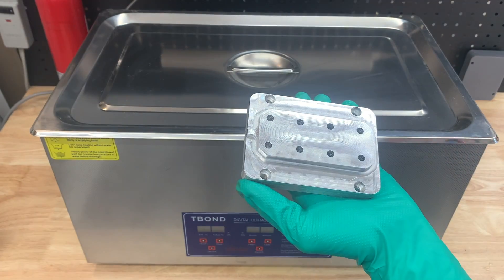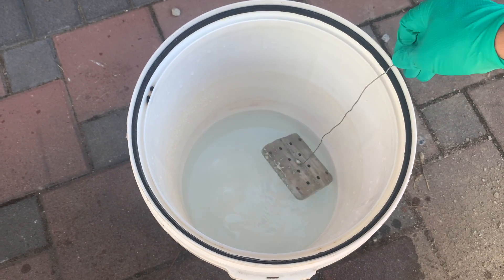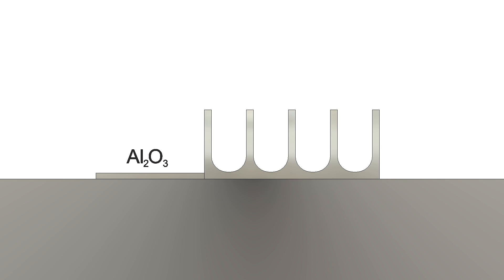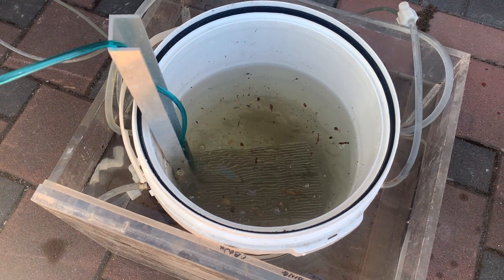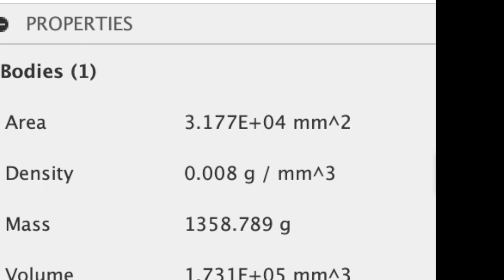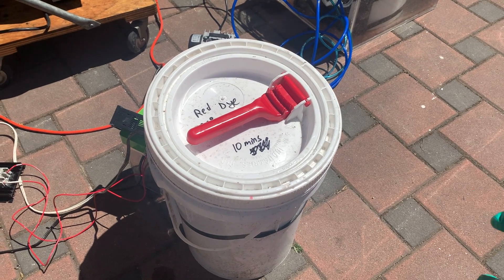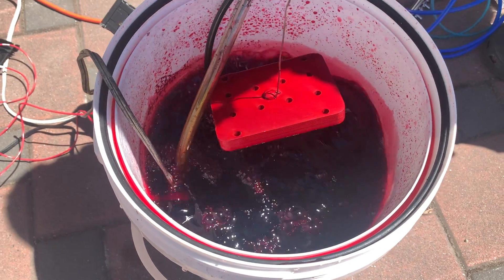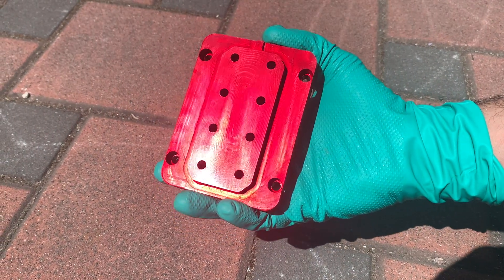Homemade Anodizing Setup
Have you ever wanted to anodize aluminum at home?

The process doesn't have to be complex, and in this video we share a cheap DIY anodizing setup that we put together. We use it to anodize parts from our lathe or mill. Here we anodize plastic injection molds we made on our custom CNC milling machine.